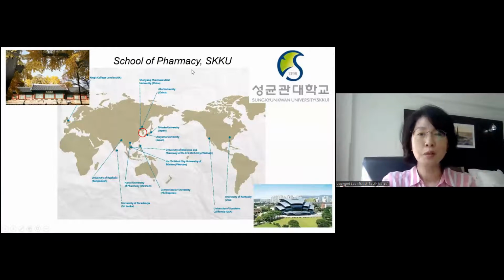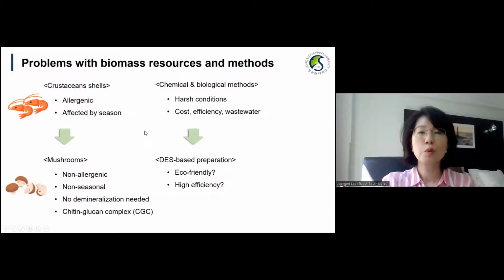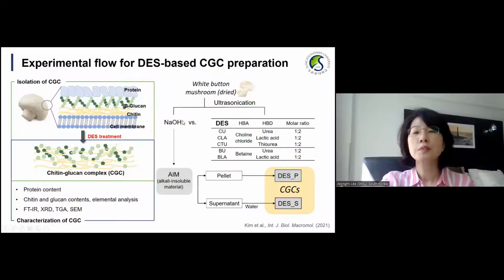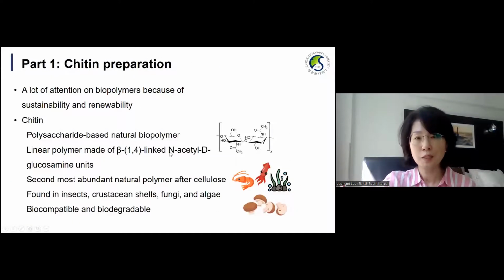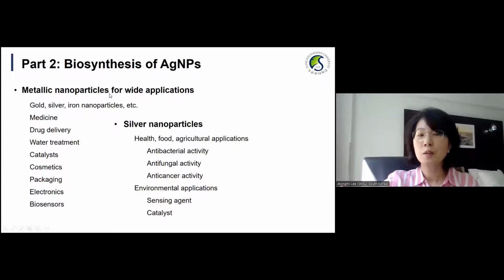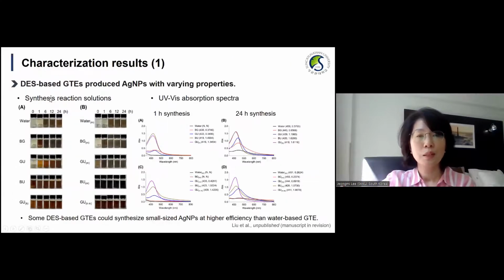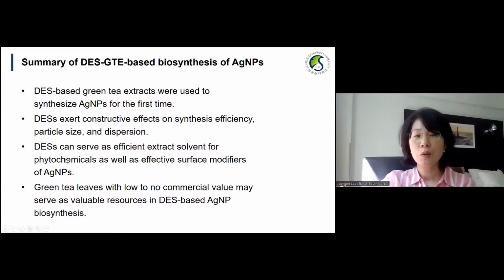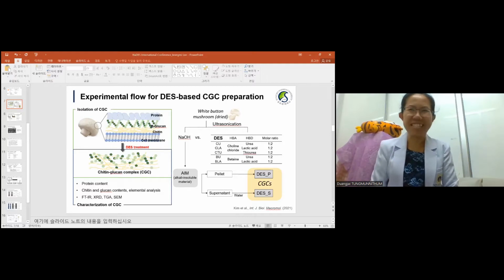Prof. Jeongmi Lee - Applications of deep eutectic solvents for efficient preparation of biopolymers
Prof. Jeongmi Lee, Sungkyunkwan University - KR

Deep eutectic solvents (DESs) have shown to serve as eco-friendly and safe solvents in replacement of toxic volatile solvents and even ionic liquids in diverse areas. Recently, my research group has attempted to apply DESs in the preparation of valuable materials out of natural resources. First, DESs were applied to prepare fungi-derived chitin materials. Specifically, DESs were used to pretreat white button mushrooms in order to prepare chitin-glucan complexes (CGCs) for the first time. Thanks to diverse combinations of hydrogen-bond donors and acceptors in DESs, CGCs with various properties and structures could be prepared using our DES-based method. Importantly, certain DESs could help produce CGCs that appeared preferable to further functionalization and application for subsequent biomaterial preparations. Moreover, the preparation procedure was simple under mild and ecologically benign conditions. Secondly, DESs were applied in the plant extract-based biogenic synthesis of metallic nanoparticles. Specifically, green tea leaves were extracted with DESs, producing various green tea extracts (GTEs). The resulting DES-based GTEs were found to promote the biosynthesis of silver nanoparticles by playing diverse roles depending on the unique properties of the DESs and their constituents. DESs could serve not only as green solvents to efficiently extract the natural reductants, phytochemicals, but also as effective surface modifiers of silver nanoparticles for stabilization.